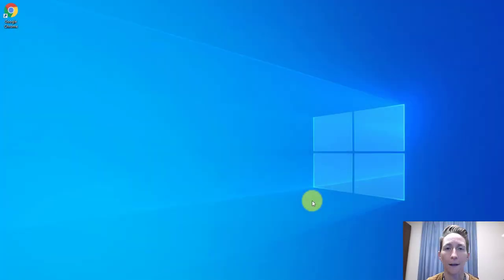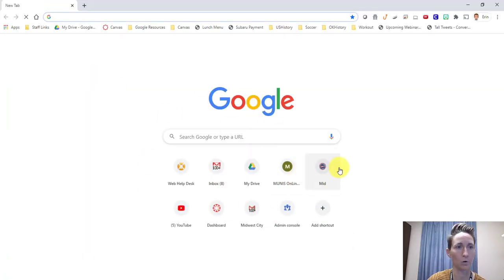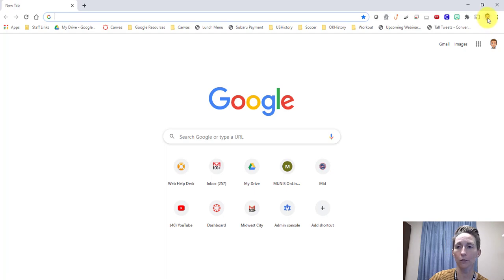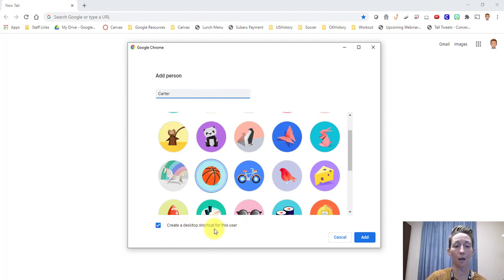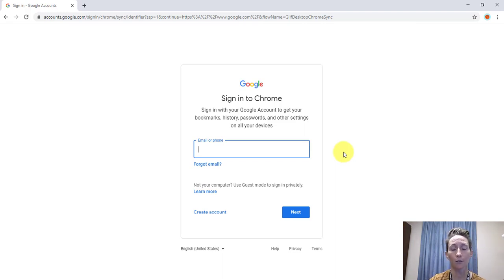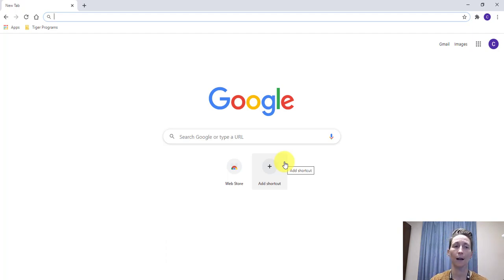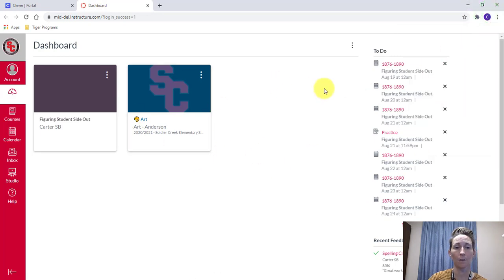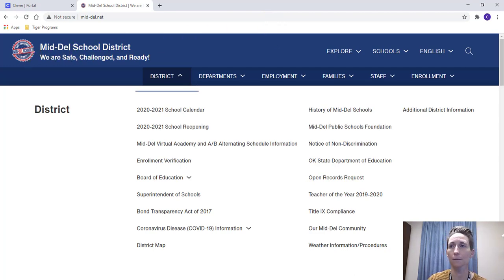Parent Support Multiple Google Profiles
Use this video to create multiple Google Chrome Browser profiles so that all of your students can access their necessary accounts while at home.